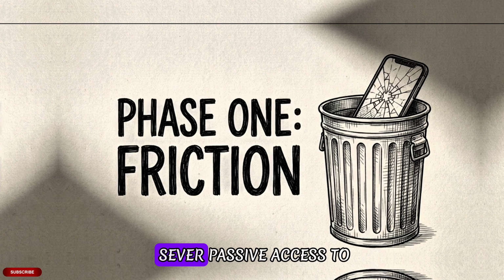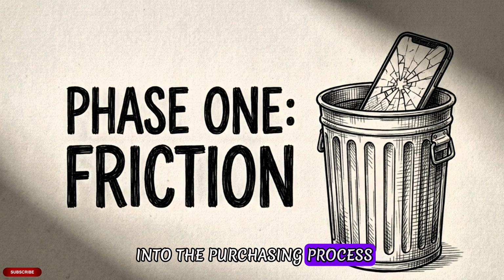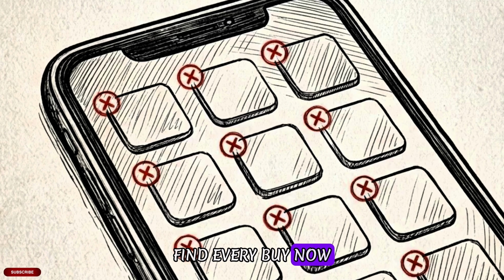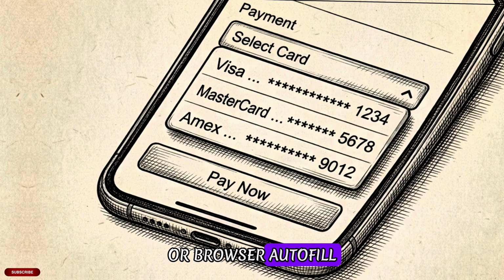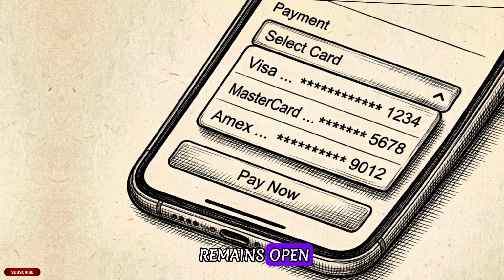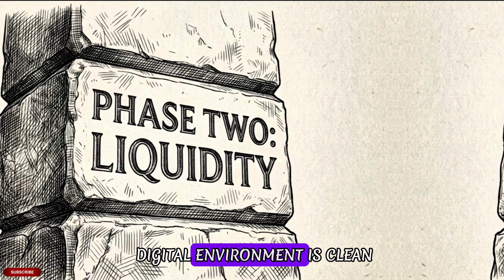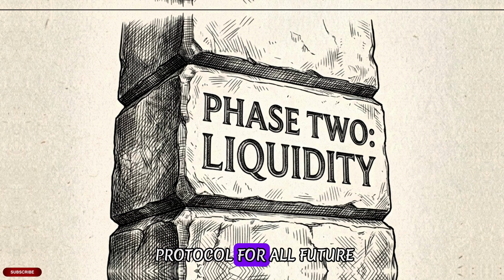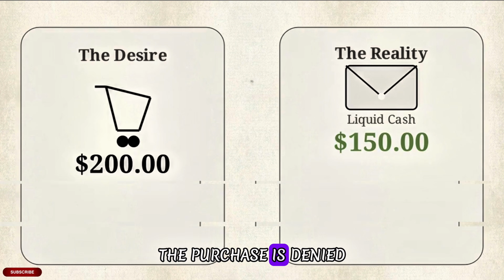The Buy Now, Pay Later Trap: How Micro-Debt is Destroying a Generation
Are you constantly using "Buy Now, Pay Later" apps like Klarna, Afterpay, or Affirm, thinking they are harmless, interest-free budgeting tools? 🛑 You might be walking straight into the micro-debt trap.

​In this video, we expose the psychological tricks and hidden dangers of fractional spending. Discover how split payments trick your brain into overspending, how missed automated deductions trigger toxic late fees, and why micro-debt hides your true financial liabilities. Learn the Sovereign Cash-Flow Blueprint to delete the apps, add friction to your checkouts, and take back total control of your money!

buy now pay later trap,
klarna afterpay affirm debt crisis,
why micro debt is dangerous,
personal finance for beginners,
stop living paycheck to paycheck,
how to stop overspending online,
hidden installment fees exposed,
financial freedom blueprint,
wealth building strategies,
fix your cash flow,
modern consumer debt traps,
debit card budgeting tips,